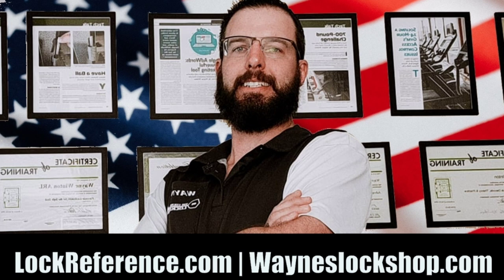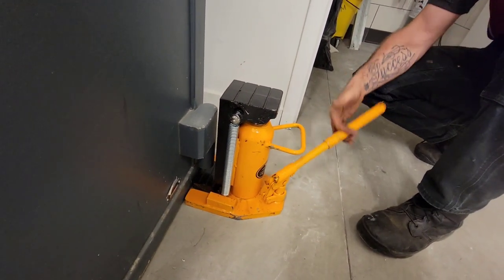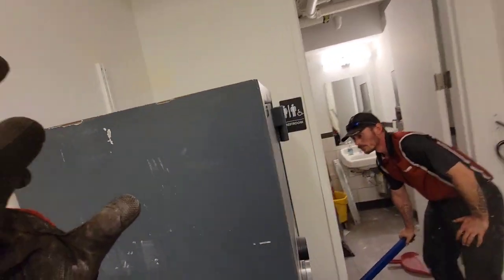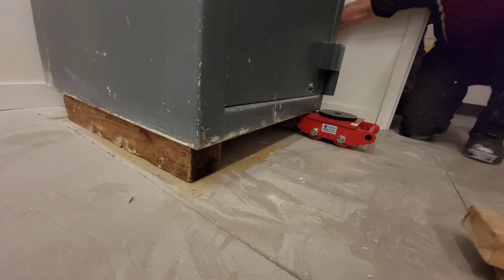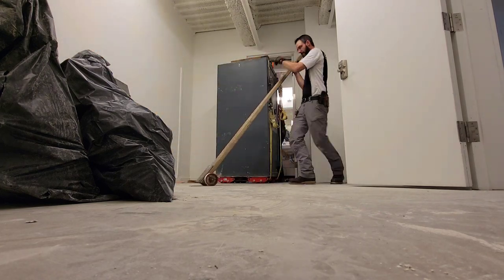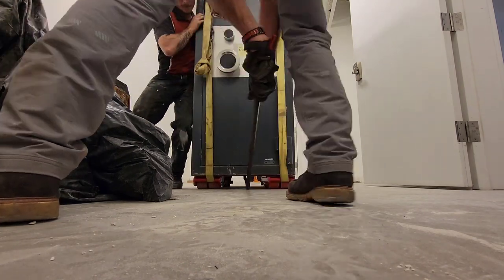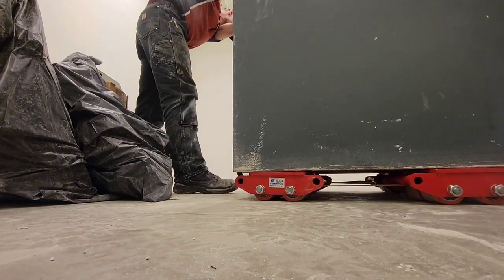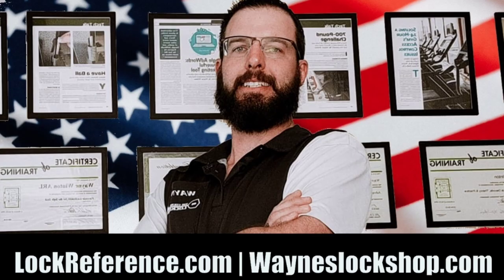Move heavy 2800 lb safe with equipment moving skates and a toe jack Amazon affiliate link below 👇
Move heavy 2800 lb safe with equipment moving skates and a toe jack Amazon affiliate link below 👇 if you would like to help support the channel you still get the same price there's no additional cost for using the affiliate link however this definitely helps out the channel and helps me provide more information and content for you the listener please support the channel and use the links below.